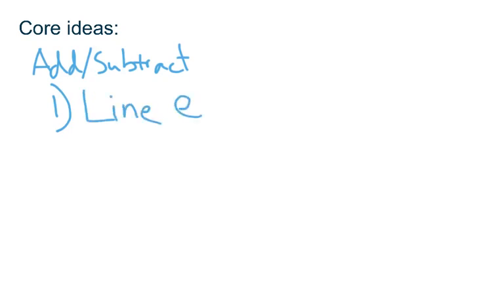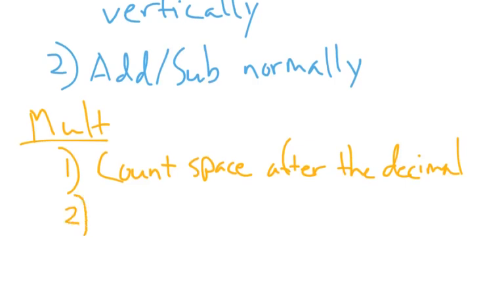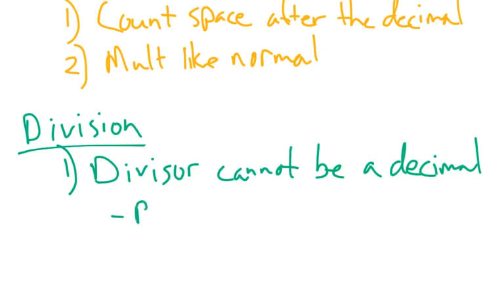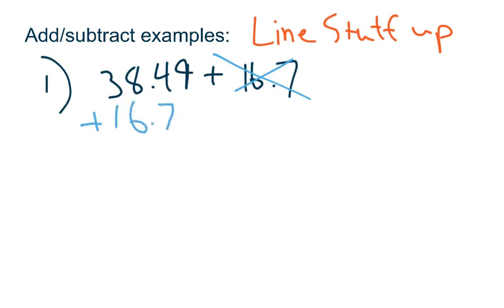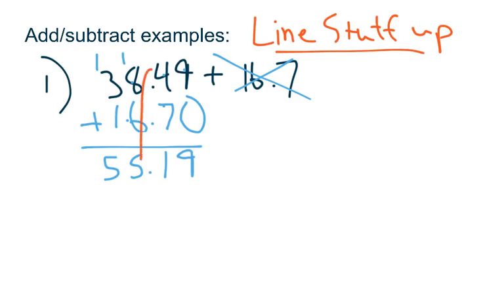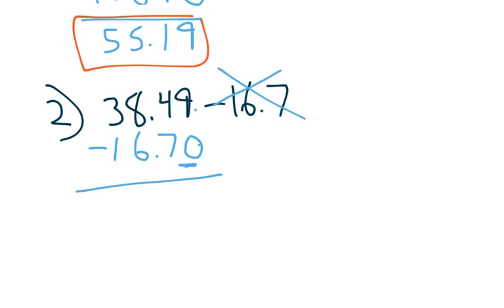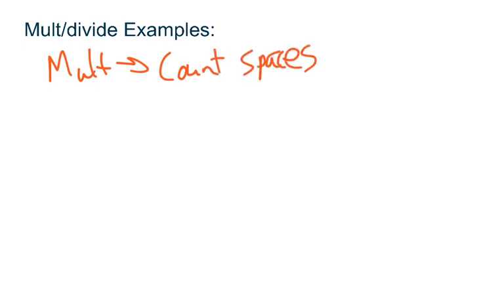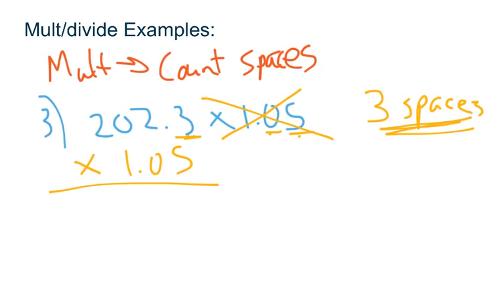Operations with Decimals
This video covers how to add, subtract, multiply, and divide with numbers that contain decimals